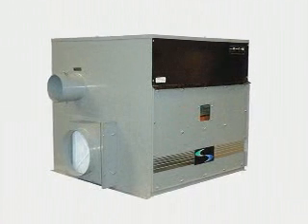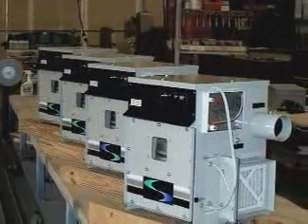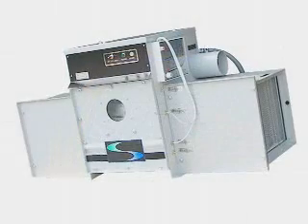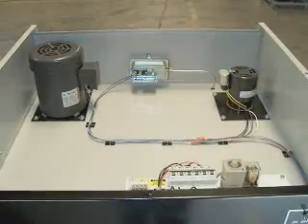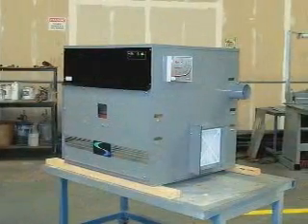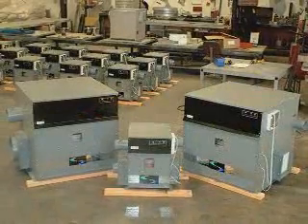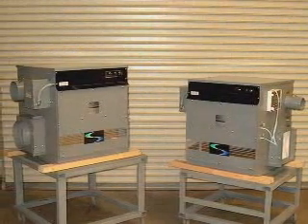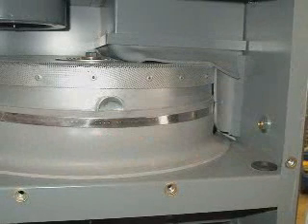Compact Series Desiccant Dehumidifiers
Innovative Air Technologies Compact Series Desiccant Dehumidifiers provide dehumidification on a smaller scale (50-300 CFM).  The Compact Series dehumidifiers are ideal for Environmental rooms where humidity control is critical.